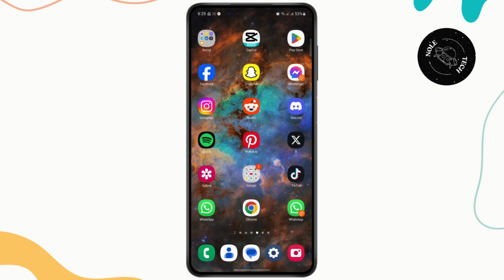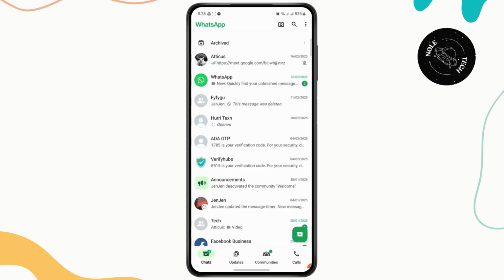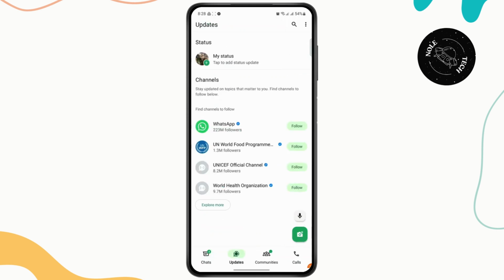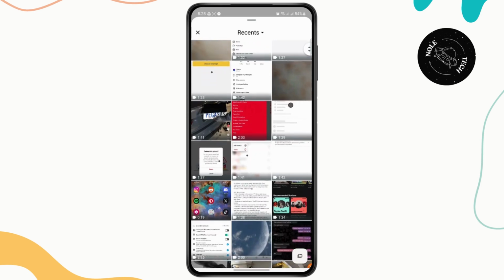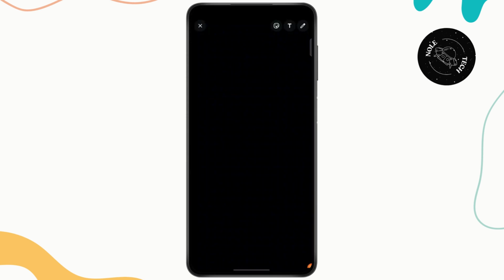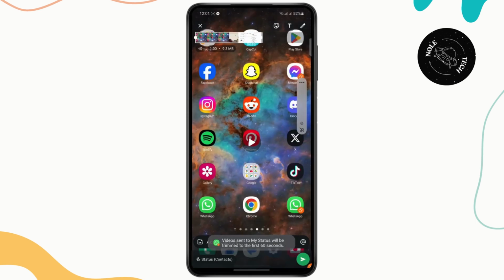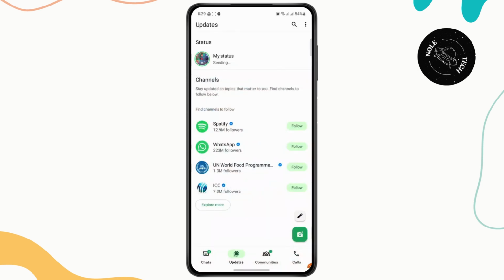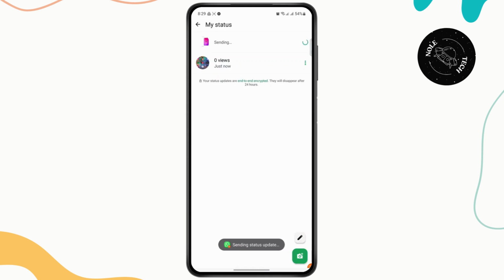How to Post Long Videos on WhatsApp status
Learn how to post long videos on WhatsApp status effortlessly in this step-by-step tutorial. Overcome the WhatsApp full status problem and share extended videos with ease!

In this video, you'll discover how to post long videos on WhatsApp status without interruptions. We'll guide you through the process to upload long videos and make the most out of your WhatsApp status updates.

Timestamps:
0:00 Introduction
0:20 Step 1: Understanding WhatsApp Video Limits
0:50 Step 2: Splitting Long Videos
1:30 Step 3: Uploading Videos Seamlessly